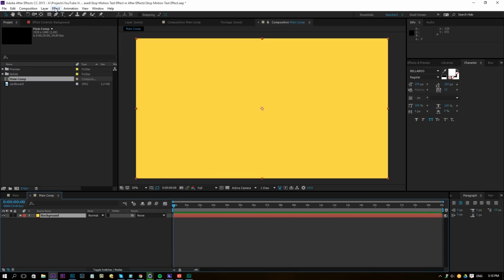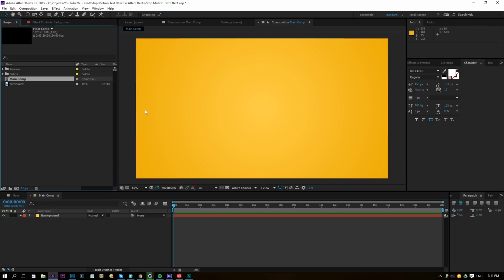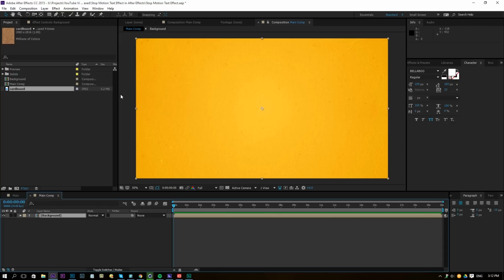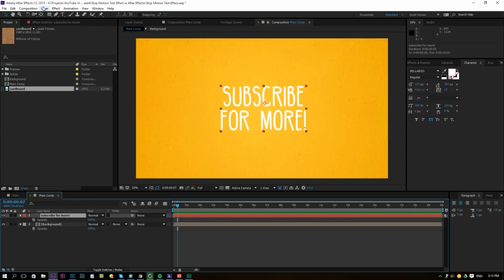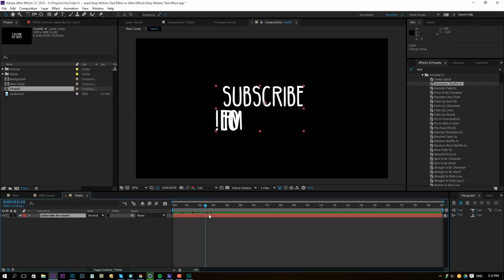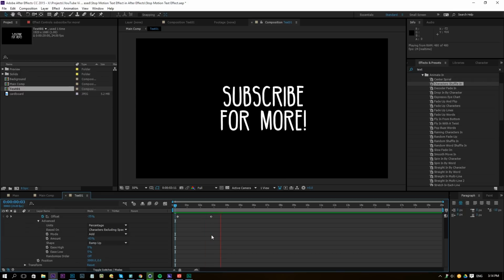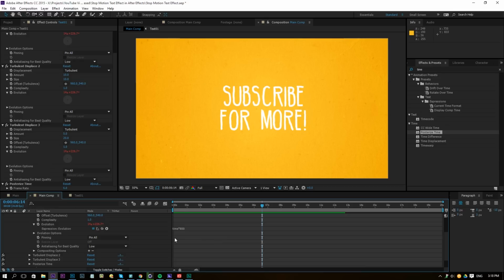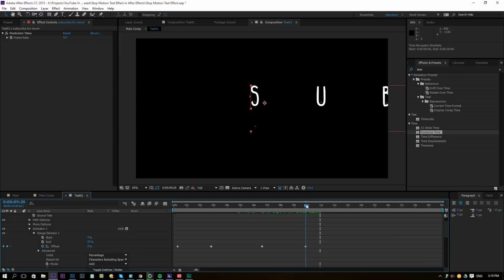How To Create a Happy Stop Motion Intro Animation Effect in After Effects - TUTORIAL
In this tutorial you'll learn how to create your own "fake" stop motion animation effect for your film in Adobe After Effects!

Host & Creator

funny happy
Ignace Aleya